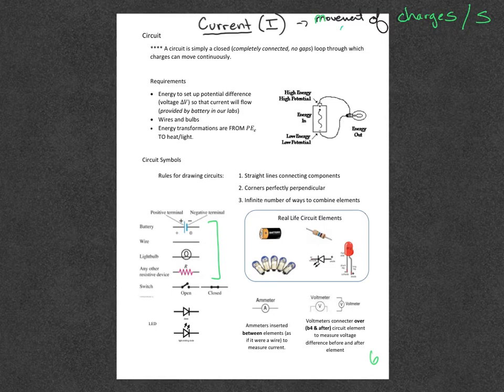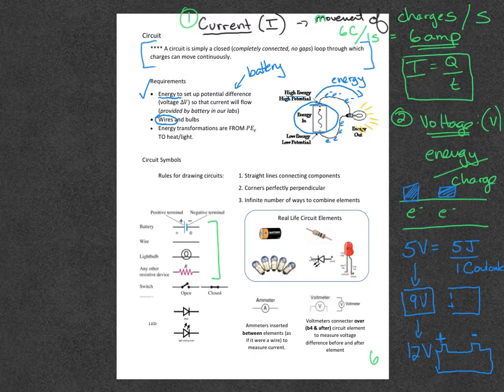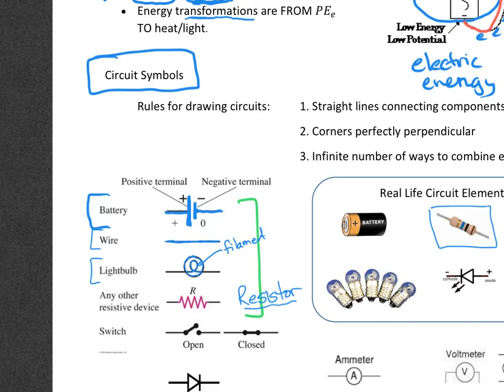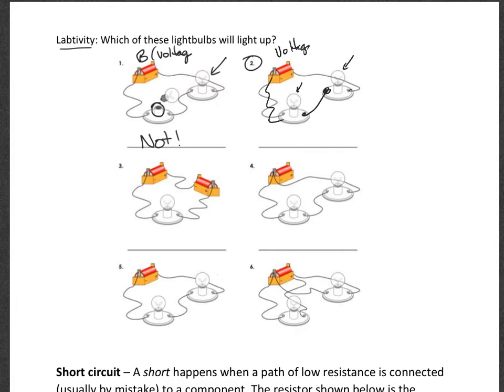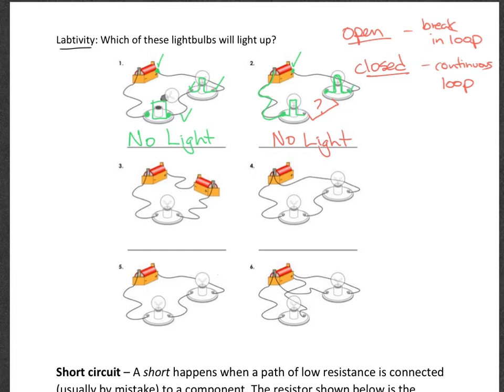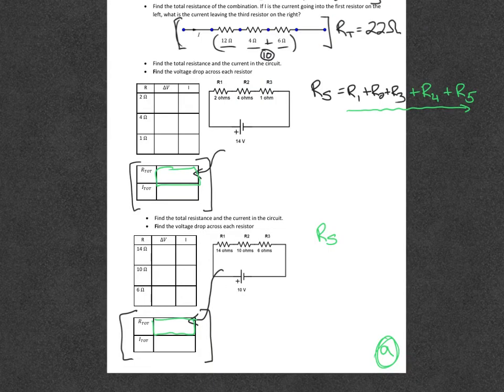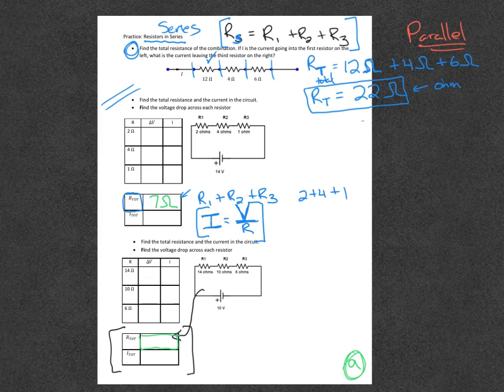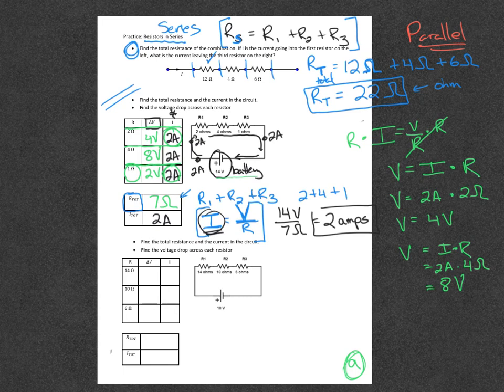Physics: Circuit Fundamentals